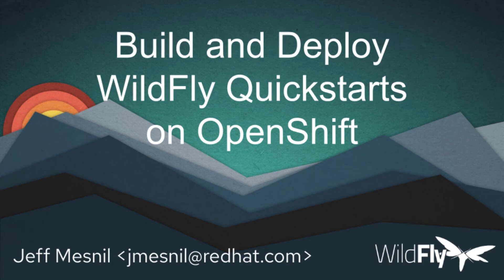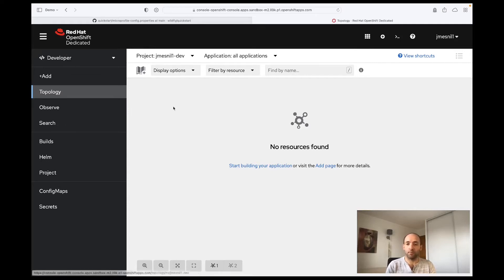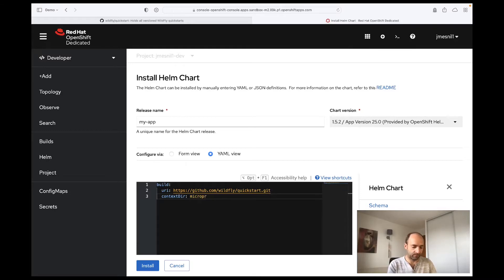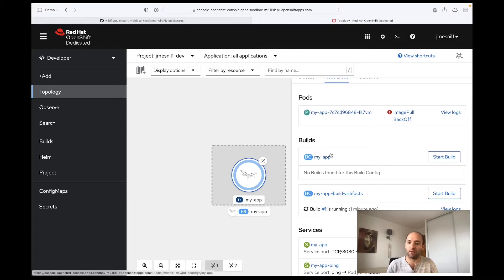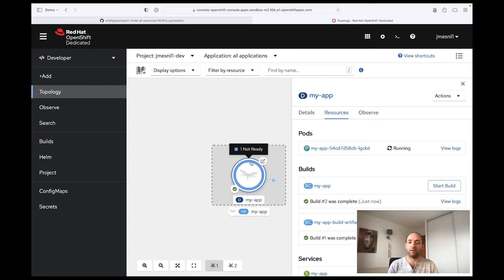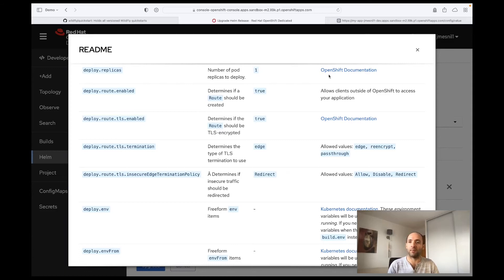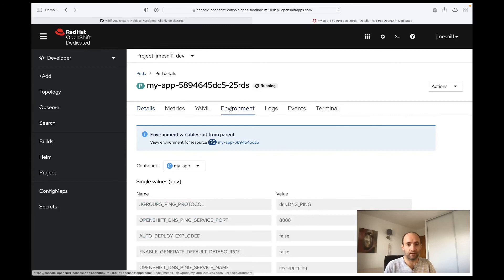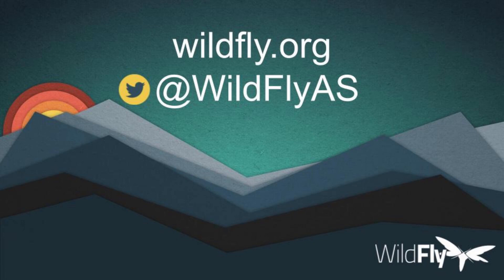Build & Deploy WildFly Quickstarts on OpenShift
This video demonstrates how to build and deploy a quickstart for WildFly on OpenShift

I will deploy the microprofile-config quickstart for WildFly on the Developer Sandbox for Red Hat OpenShift. This uses the Helm Chart for WildFly to configuring building and deploying WildFly applications.

Chapters:

* Intro 0:00
* The MicroProfile Config Quickstart for WildFly 0:15
* Developer Sandbox for Red Hat OpenShift 1:15
* Installing the Quickstart using Helm chart for WildFly 2:03
* Configuring the deployment of the application 8:26
* Uninstalling the Quickstart 12:08
* Conclusion 12:38